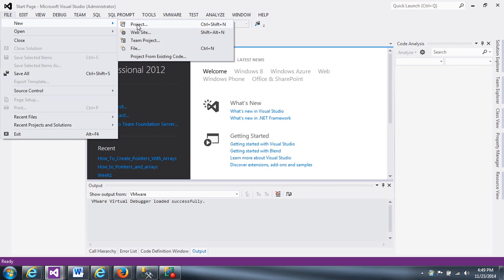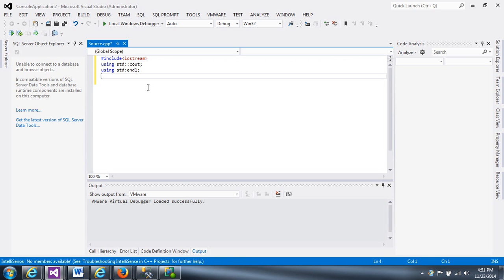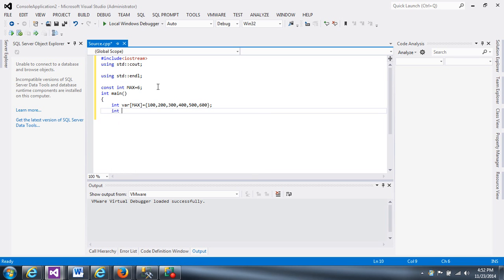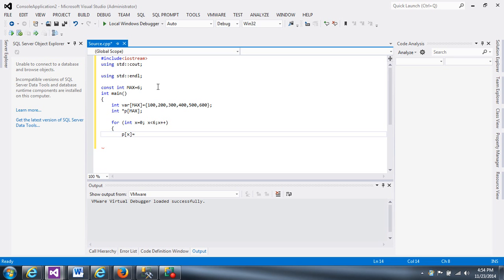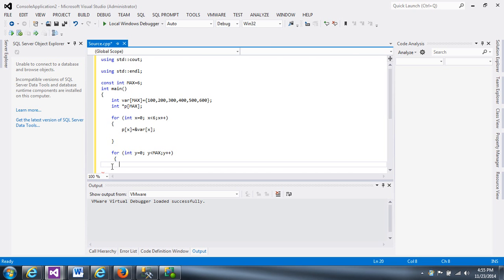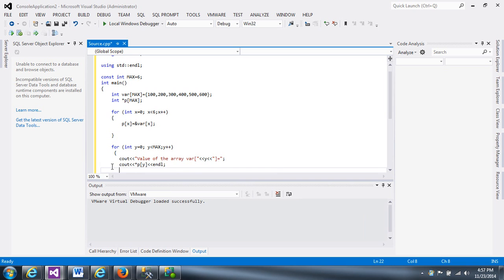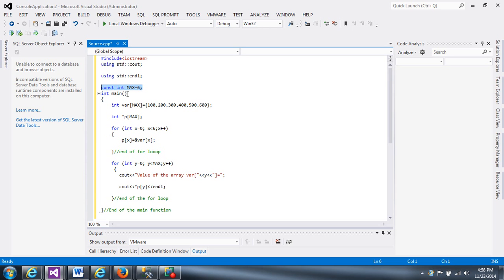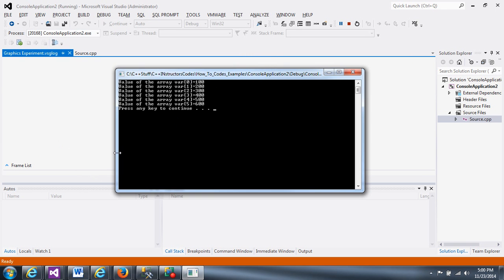How To Use Arrays and Pointers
This demonstrates how to use arrays and pointers in C++.